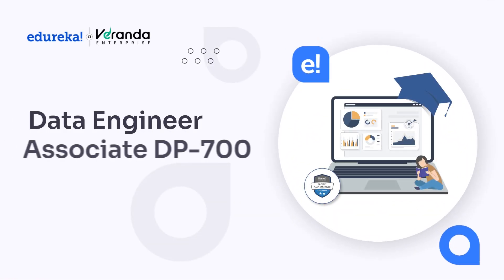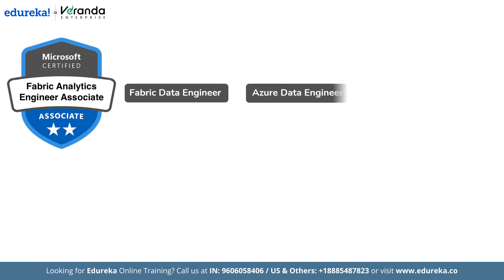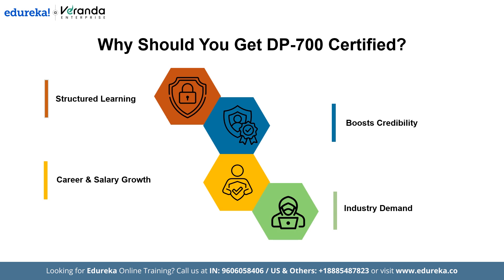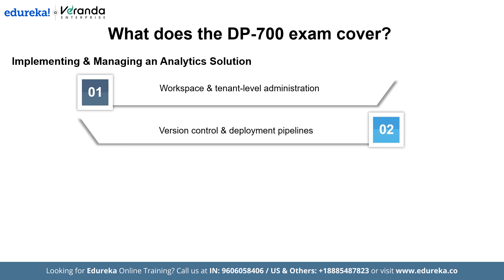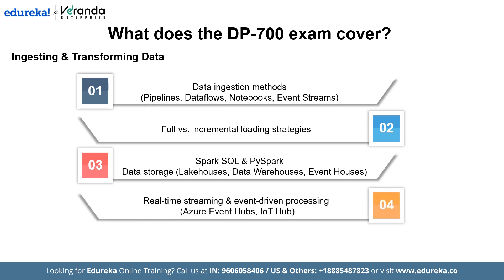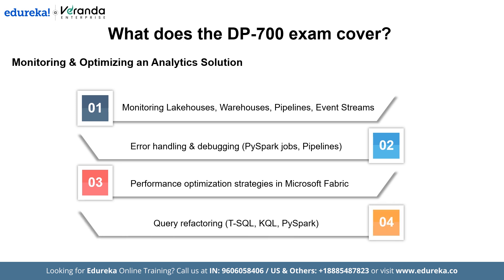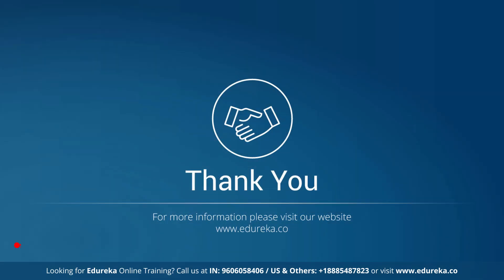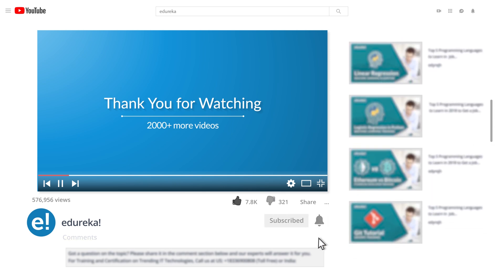Become a CERTIFIED Microsoft Data Engineer with DP-700 | Edureka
In this video on *DP-700 Microsoft Certified Fabric Data Engineer Associate* we’ll cover everything you need to know about becoming a Microsoft Certified Fabric Data Engineer Associate. We’ll break down the exam topics, including data engineering, real-time analytics, and AI integration, and explore how DP-700 compares to DP-600. You’ll learn why this certification is valuable for career growth, the essential skills needed to pass, and the demand for DP-700 professionals in the job market. We’ll also highlight top companies hiring certified experts. Whether you're new to Azure analytics or looking to advance your skills, this video has something for you!

✅ 00:00 - Introduction
✅ 01:16 - Microsoft Certified: Fabric Data Engineer Associate
✅ 01:43 - What is the DP-700 Exam?
✅ 02:08 - Why Should You Get DP-700 Certified?
✅ 03:00 - What does the DP-700 exam cover?
✅ 06:00 - DP-700 vs DP-600?
✅ 07:11 - About the DP-700 exam
✅ 08:05 - Conclusion

About Data Engineer Masters Program

Edureka's Data Engineer Masters Program is designed for all levels aspiring to become data engineers. It covers key certifications like Linux, Python, SQL Server, Azure DP-203, Apache Spark, Power BI, MongoDB, and Big Data Hadoop. Learn from experts in real-world classes and gain essential skills for high-demand jobs.

What are the prerequisites for enrolling in this Data Engineering Courses?

There are no prerequisites for enrollment in this Data Engineer Masters Program. It is designed for various professional backgrounds, whether you are an experienced IT professional or who wants to become a data engineer.

Why should I enroll for Data Engineering Training?

Enrolling in this boot camp helps to build foundational knowledge while providing hands-on training in the skills.